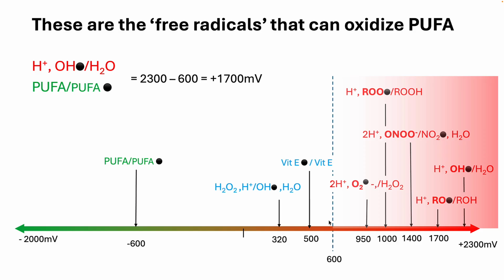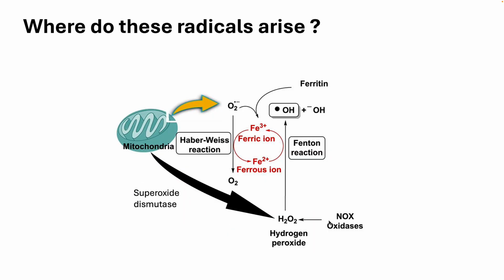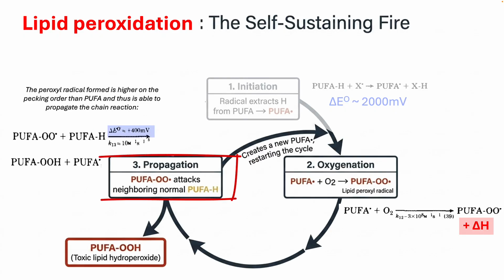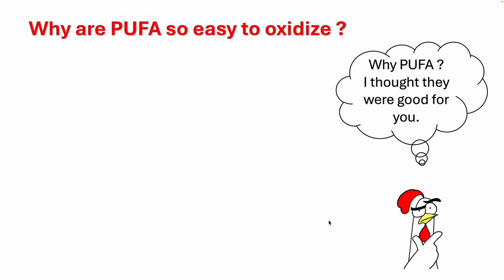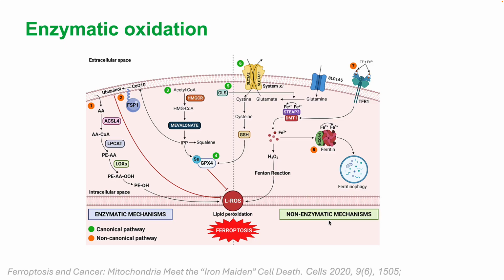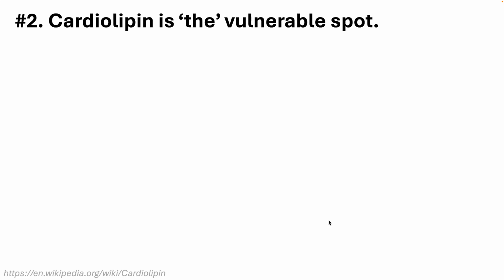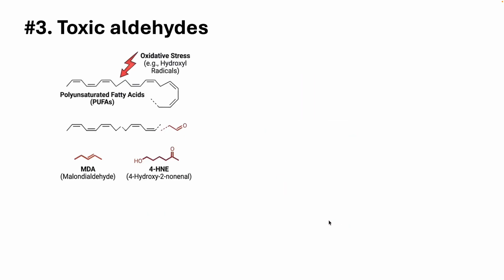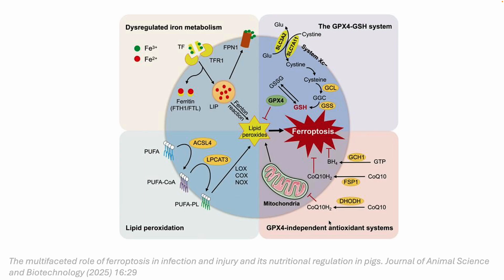Ferroptosis | Runaway Lipid Peroxidation in ICU - explained.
In critically ill patients, what actually drives organ failure?
It’s not just hypotension. Not just hypoxia.
At the cellular level, a powerful and self-propagating process may be unfolding—lipid peroxidation, culminating in what we now recognize as ferroptosis. This is not a management lecture. This is about understanding what is happening beneath the surface—at the level of membranes, mitochondria, and molecular kinetics. Because sometimes, the reason your patient is worsening…is not visible in the numbers you are correcting.

In this lecture, we go beyond bedside parameters and explore the molecular events that explain why patients continue to deteriorate despite seemingly adequate hemodynamic support.
We break down:
• How reactive oxygen species and iron initiate lipid damage
• Why polyunsaturated fatty acids (PUFAs) are uniquely vulnerable
• How a single radical event becomes a runaway chain reaction
• The role of mitochondrial injury and cardiolipin oxidation
• Toxic byproducts like 4-HNE and MDA and their systemic effects